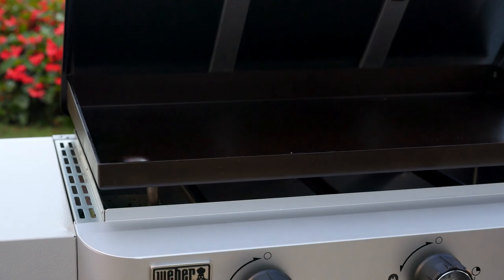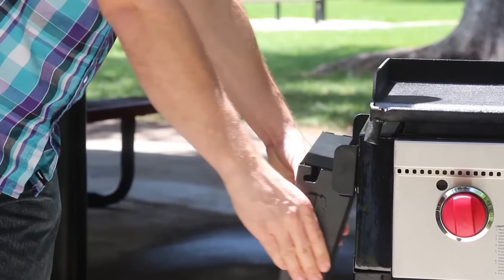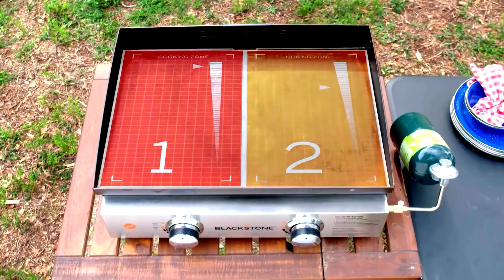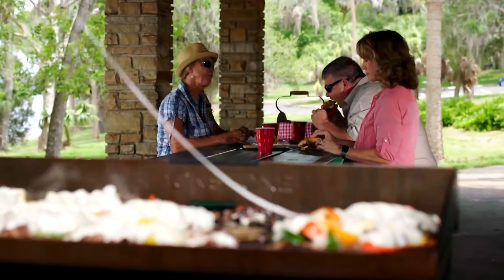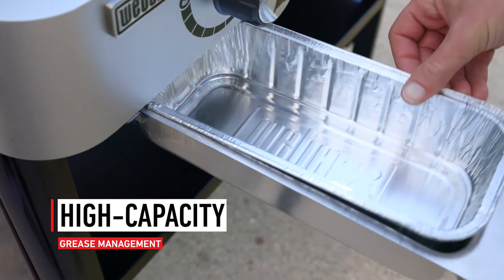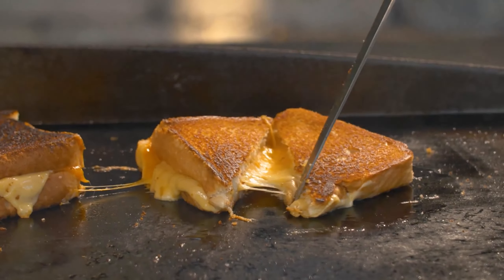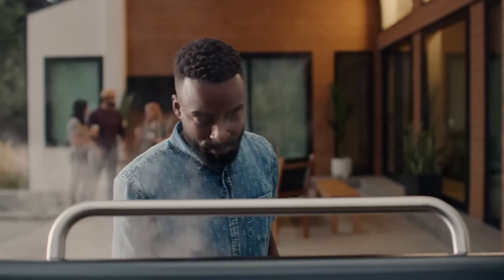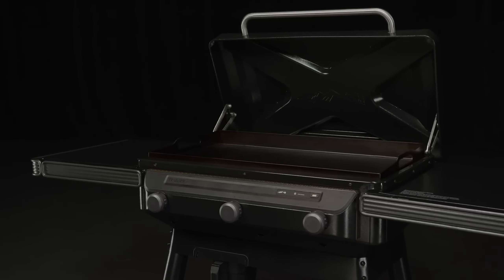The Best Outdoor Griddles for 2025, Tested & Reviewed